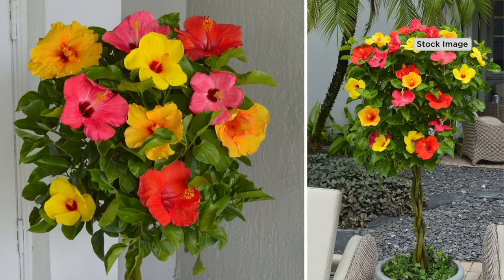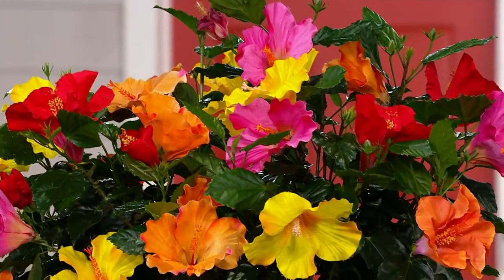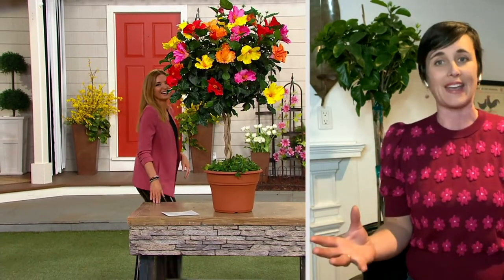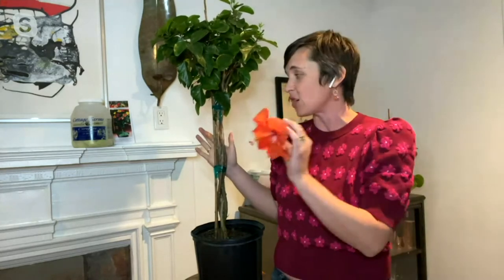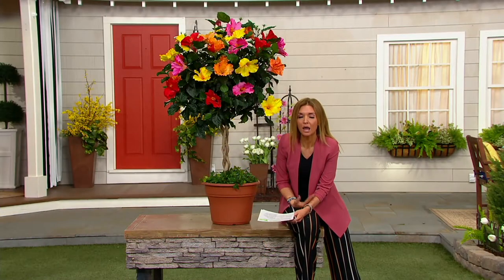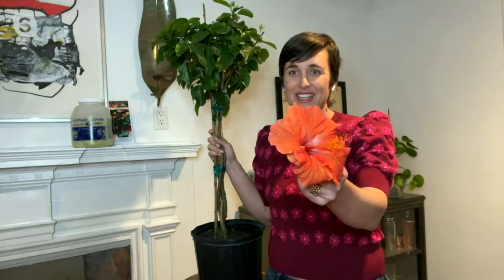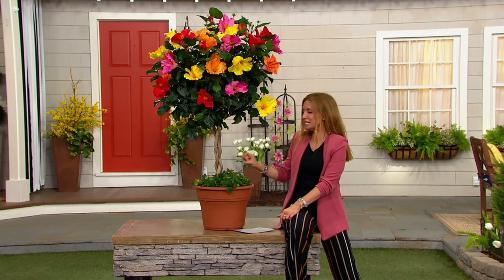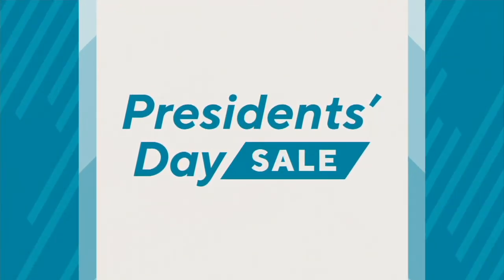Cottage Farms 1-Piece 4-in-1 Tropical Hibiscus Live Tree on QVC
Cottage Farms 1-Piece 4-in-1 Tropical Hibiscus Live Tree

Four bright, tropical colors come together atop a hand-braided trunk to create the ultimate patio tree. Prolific blooms and lush foliage make this beauty a focal point in  any sunny setting. From Cottage Farms.